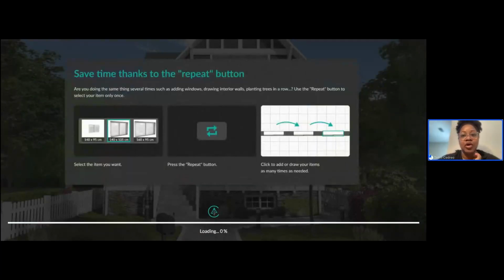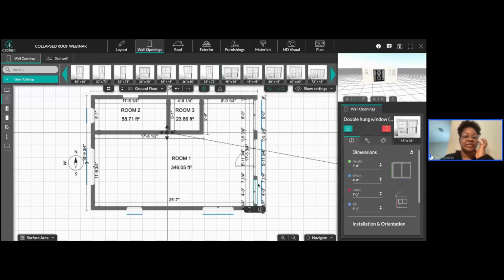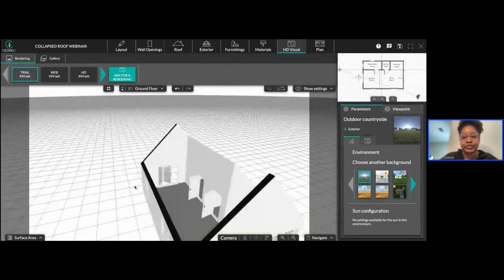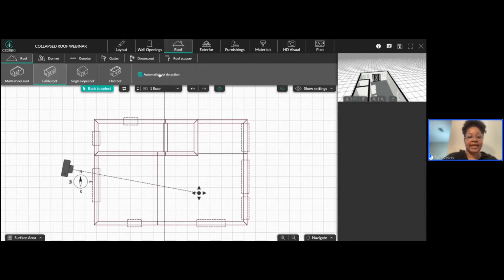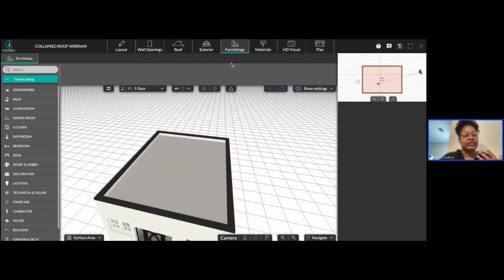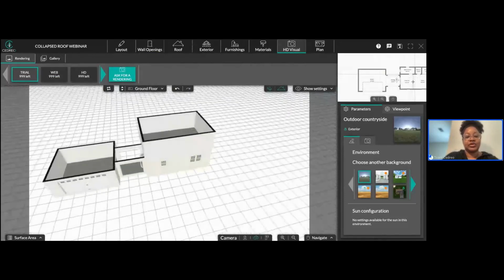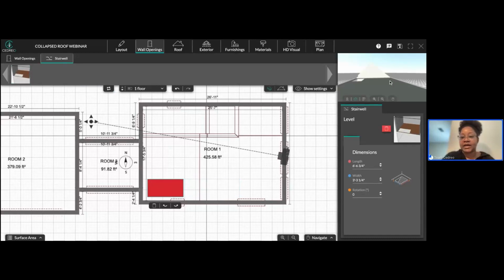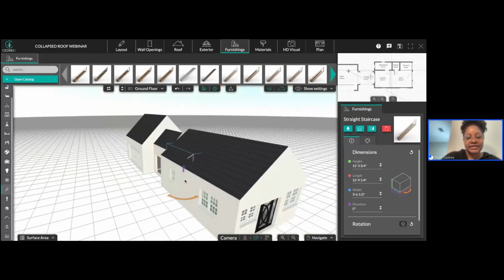[Webinar Replay] How to get rid of collapsed roofs?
With this session you will learn how to use the roofs to stop them collapsing. Master the creation of classic and vaulted ceilings.